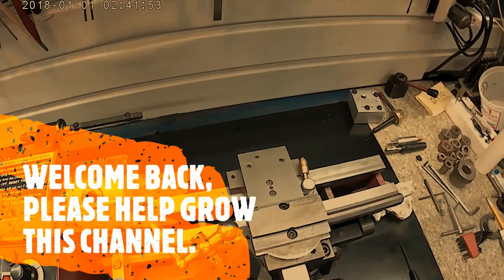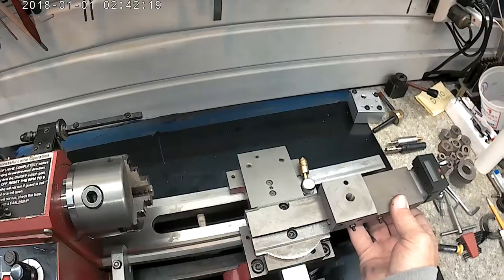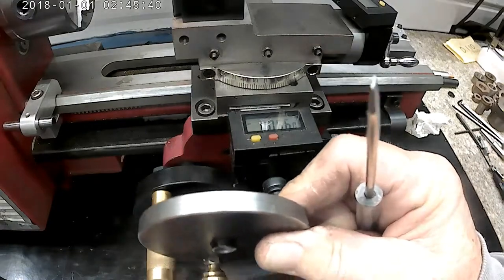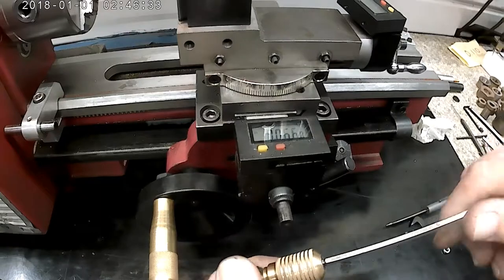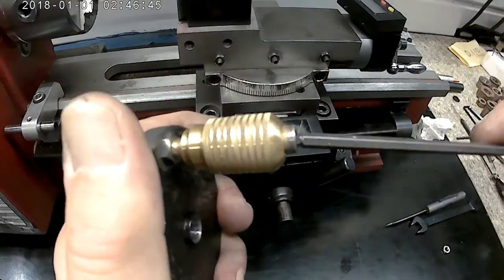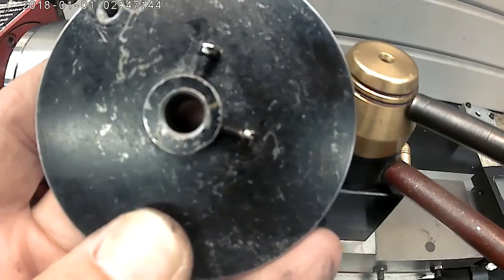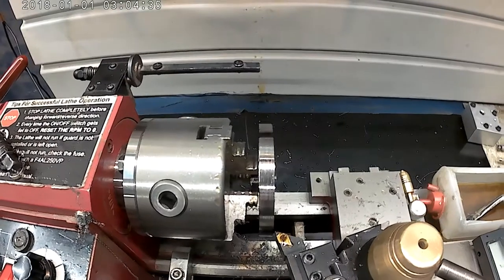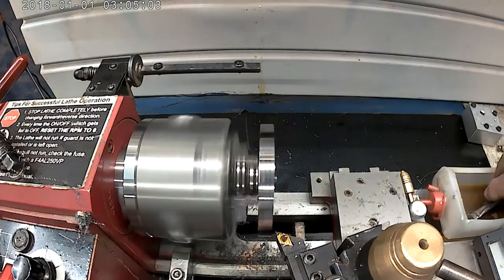MINI LATHE APRON & HALF NUT LEVER ,CARRIAGE DIAL PART 2